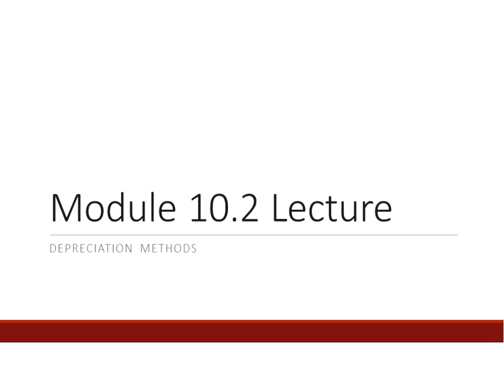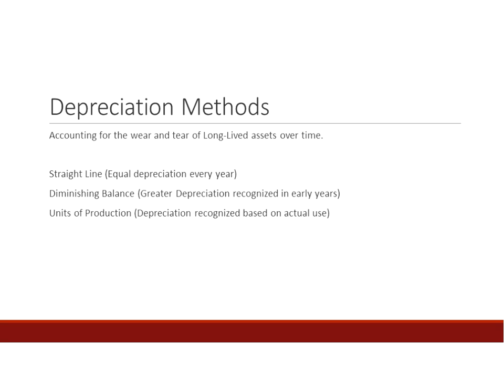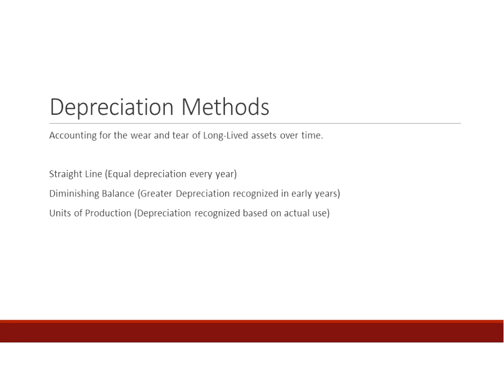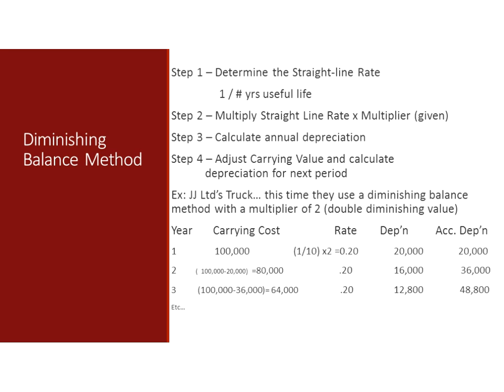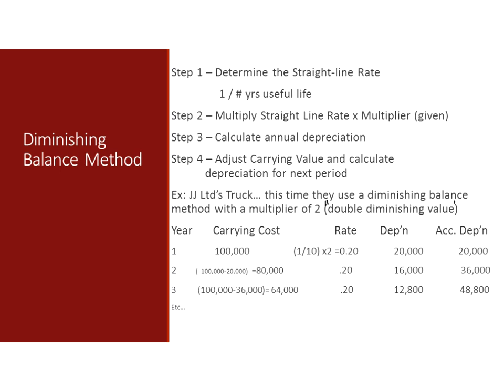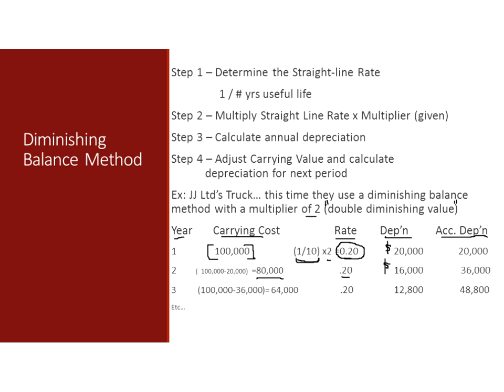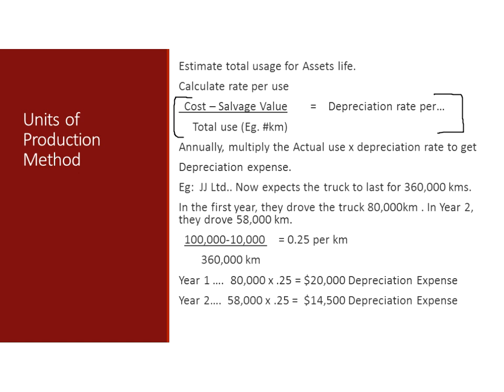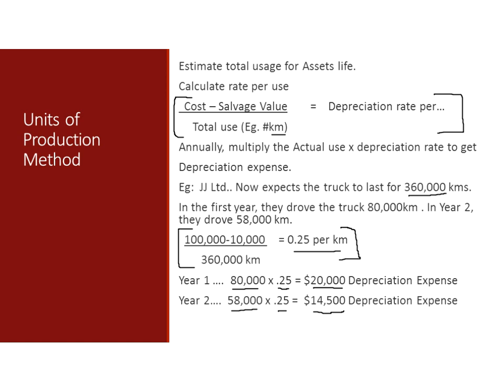Acct 2241Module 10.2 Lecture